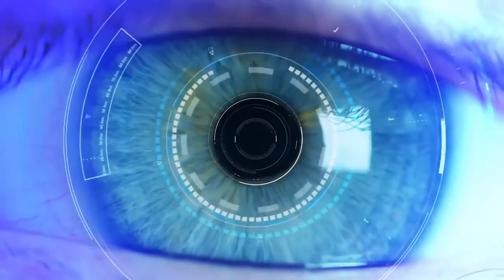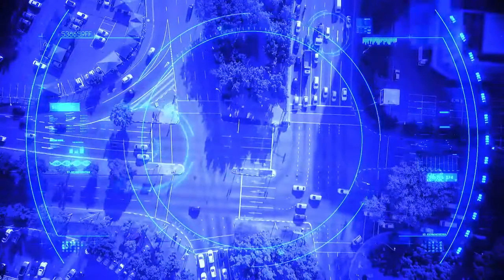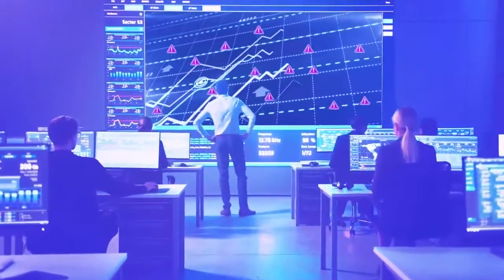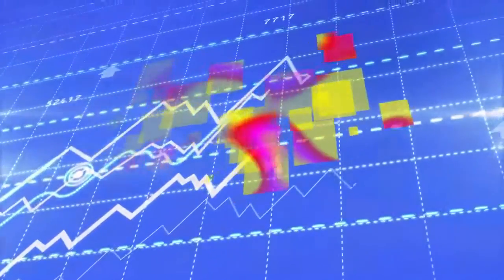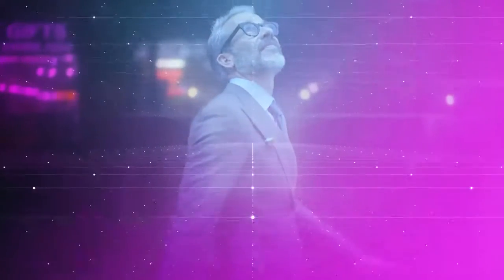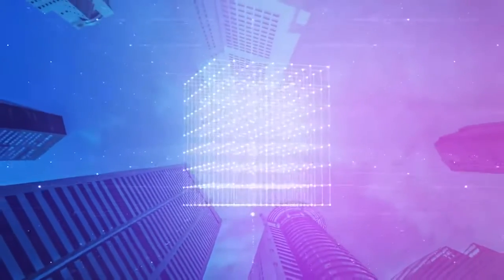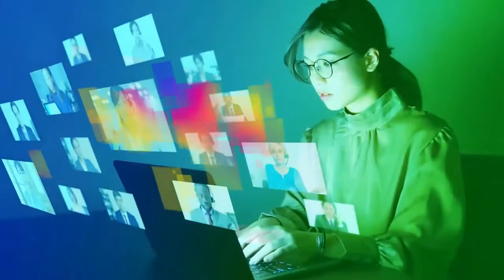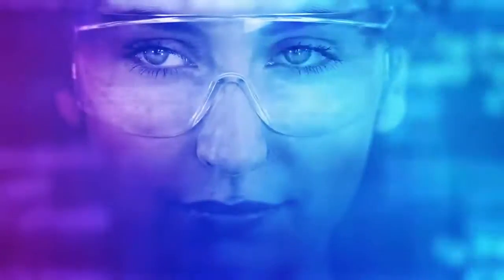Cryptojacking is a new threat. Research shows that crypto mining is a new type of malware.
The Skybox Research Lab found that crypto mining is the fastest-growing category of malware. In the near future, enterprises will face a new threat - your computing power can be used to mine cryptocurrencies such as Bitcoin, Ether, and many others.

For a detailed overview of the cryptojacking threat, see this article